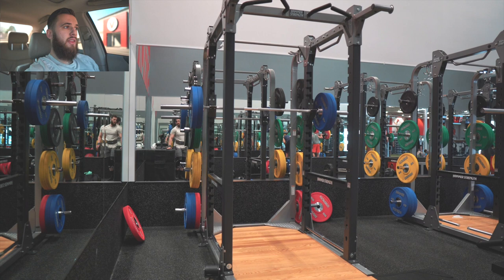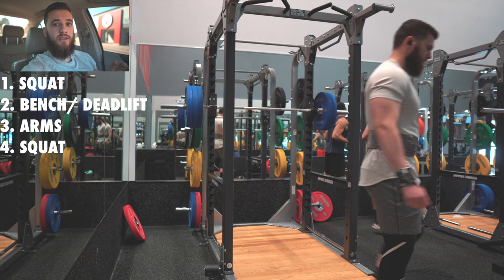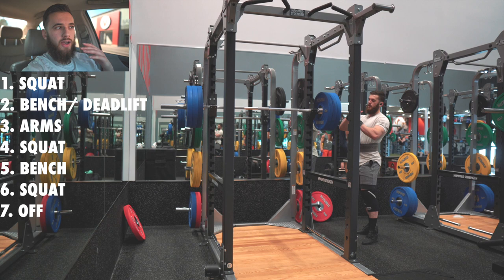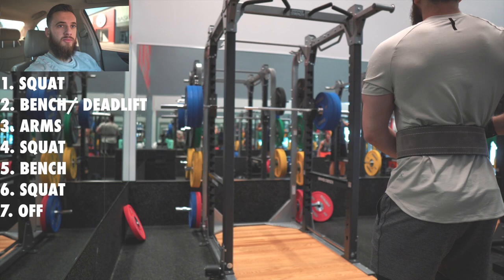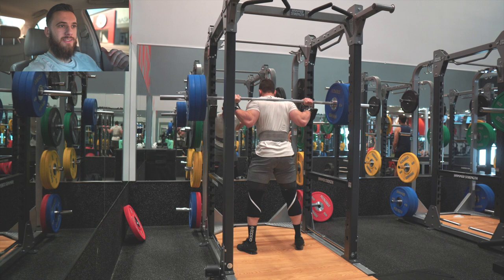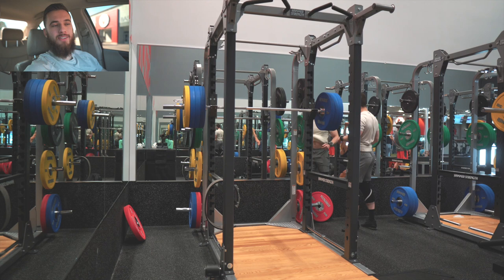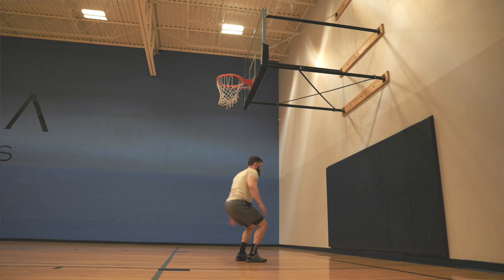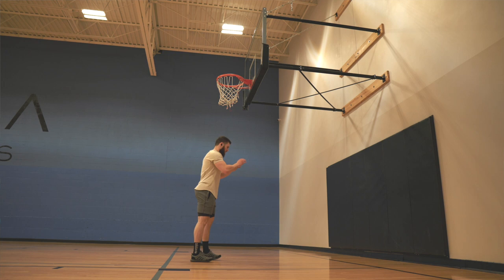SMOLOV SQUAT PROGRAM FULL SPLIT- Week 2 Day 1- Review- Results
Smolov squat program for week 2 day 1, which is the 4th total day. An easy 1x5 at 80% of 1RM, so I decided to add a few things to my workout in order to better prepare for the base cycle. The better you feel on the introductory phase, the better you will feel on the base cycle, so make sure you are pushing yourself every time you squat. Also, I explain my full split with the smolov squat program. Since it is heavily focused on squats and leg strength, some lifters are concerned that their other lifts like the bench and deadlift may become weaker. In order to maintain and possibly increase bench and deadlift strength, you have to have the correct program for your body type. Feel free to use my program split and see if it works for you and of course, feel free to adjust it accordingly to your body.

If you guys want to check out the smolov squat review you can check it out here!

JOINT SUPPLEMENTS I USE:
Spring Valley Turmeric Curcumin
Wiley’s Finest Peak EPA 1000mg EPA + DHA Omega-3
Move Free Joint Health Supplement

GEAR I USE:

ZOOM LENS
PRIME LENS
BEST $50 JOGGERS